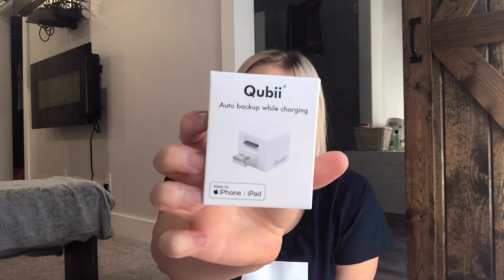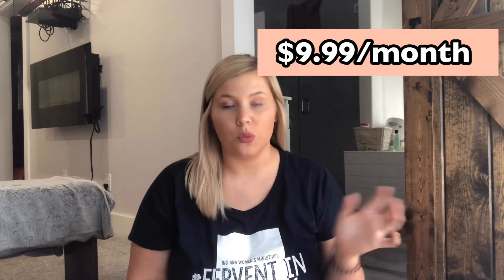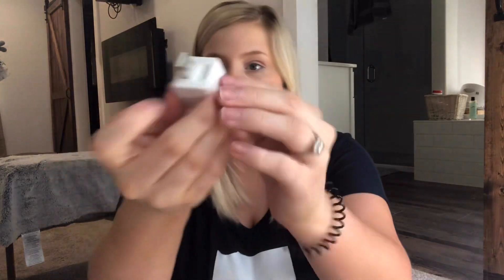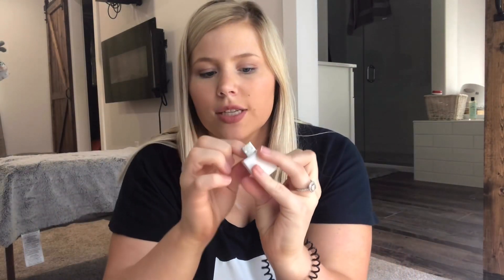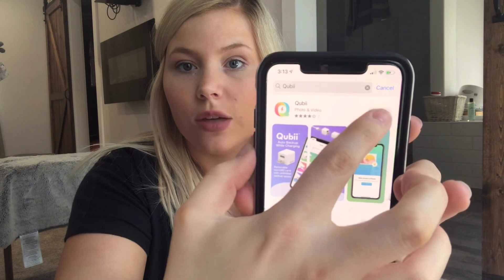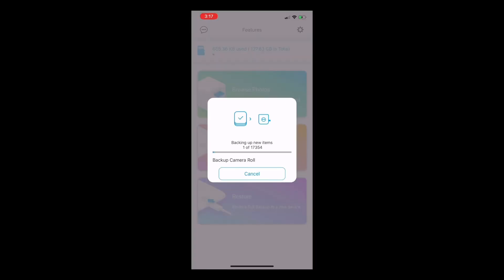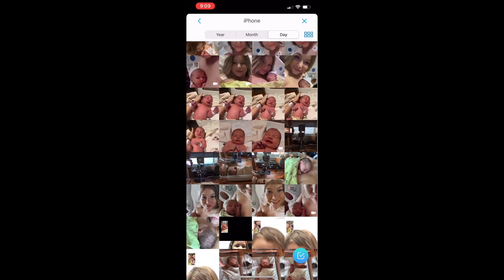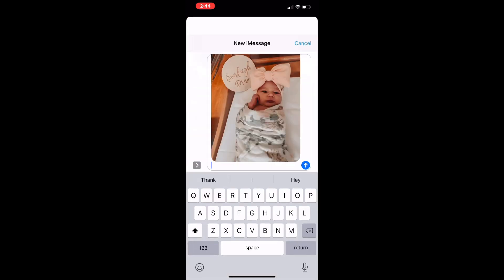Qubii Product Review - Mom's Memory Keeper Device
In today’s review I share with you all an unboxing if the QUBII and why I recommend it to you! This is such a great way to free up storage from your phone without having to pay monthly fees to iCloud. This has private storage so no need to worry about getting your iCloud hacked, no monthly fees, and you don’t need WiFi to use it!

XO BRITT
Let's be friends on Instagram! follow me @brittanyjohnson_xoxo

AMAZON FAVORITES:

Haidyn’s loft bed
Foundation: Loreal 24 HR freshwear 420
Gray Slippers
Eyebrow Razor
Tanning Mitt
Selfie Ring Light
10 ft charger
Self Tanner: Miami Gorgeous
Beauty Blender
Wood Bath Tray
Cell phone tripod
Pregnancy pillow
Crayola color drops
Wood shelf
Gray bed set
Leopard phone case
Miami gorgeous self tan
Color my bath tablets
10 ft iPhone charger
Skinerals Self Tanning Mitt
Makeup case
New fave self tanner: St. Moriz

DIY: BLEACH & TONE YOUR HAIR // products you’ll need, step-by-step process, and after care! v=zMJYa_M3RCc